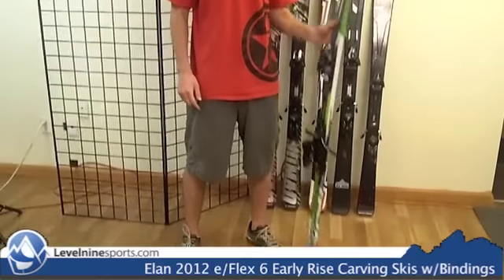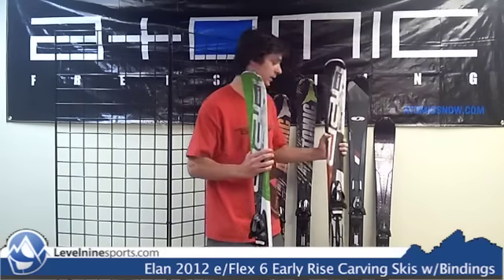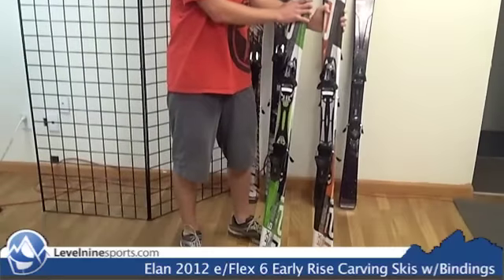Elan 2012 e/Flex 6 Early Rise Carving Skis w/Bindings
Elan's e/Flex 6 (the e stands for Early Rise) is an extremely stable and smooth turning carving ski for low intermediate to advanced skiers. These skis feature a Cap style construction, which is a bit lighter and more flexible than sidewall/sandwich skis but still offers good torsional rigidity for high-speed/hardpack skiing. The Elan e/Flex 6 also has early rise tips, which makes the contact point for turn initiation closer to your boot and center of mass (imagine trying to turn a ski that is 40 feet long, you couldn't do it), which makes it not only easier to initiate turns but also will help you to begin carving your turns instead of simply smearing your turns from side to side. For these reasons, we really like these skis for intermediate skiers with ambition to become faster and better skiers and start carving turns on their edges instead of their bases.